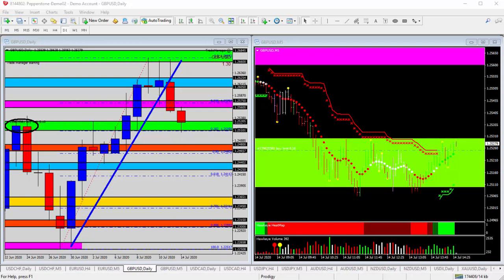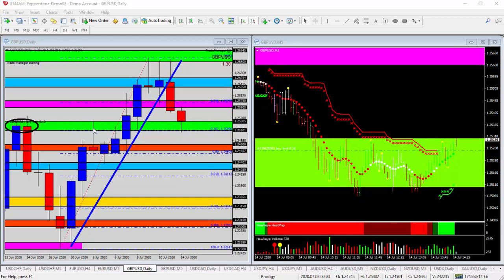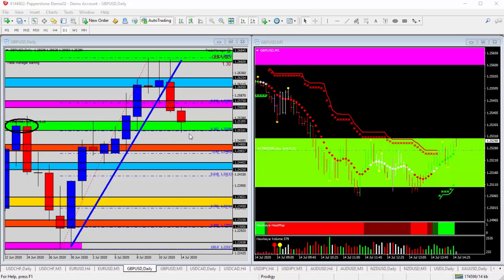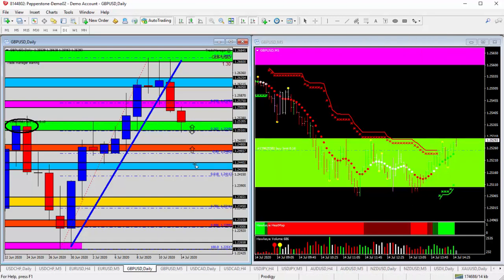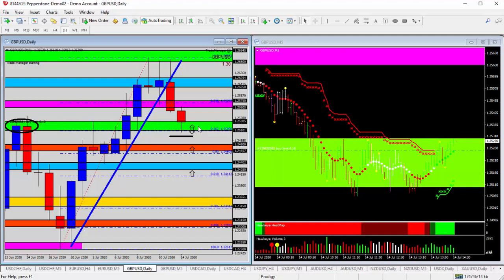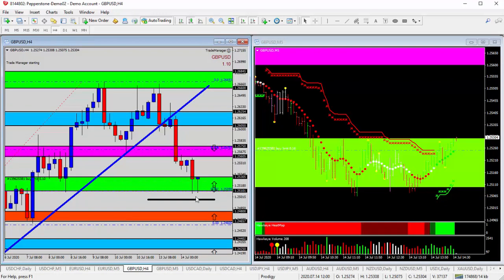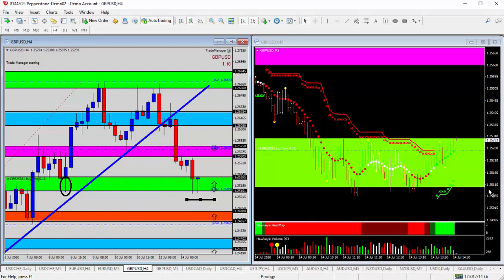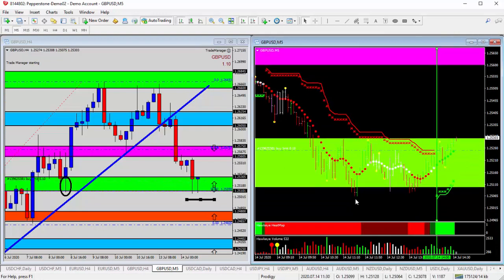Forex Update: Testing the Support Zone on the GBPUSD